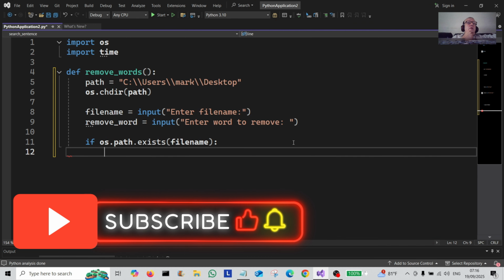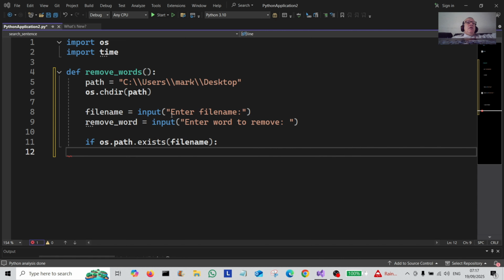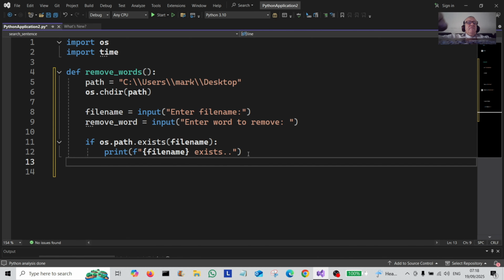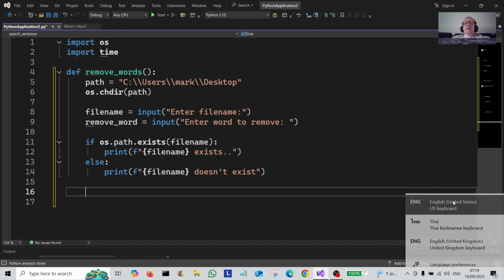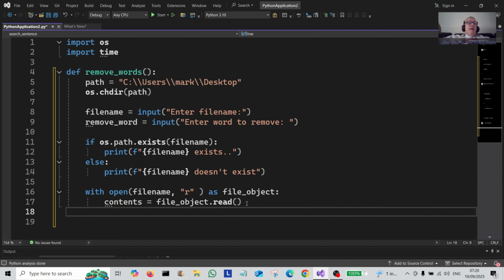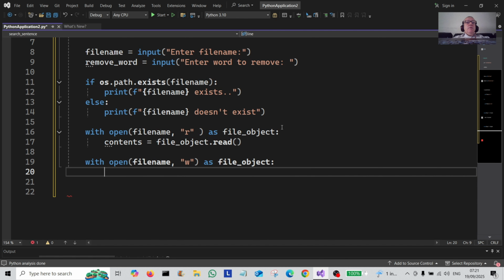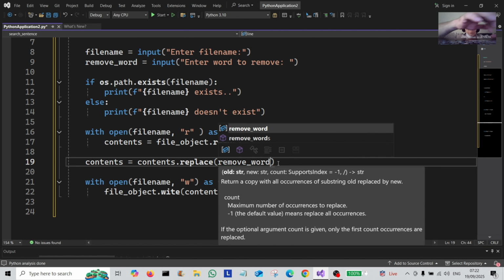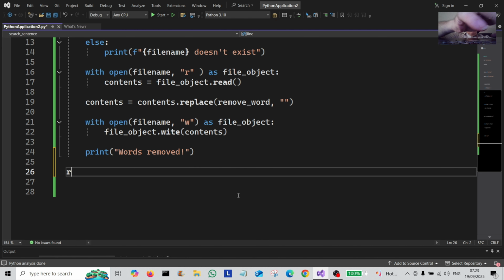Python Tutorial: Remove & Replace Words in a File (Step-by-Step Guide)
Learn how to easily remove words from a file and replace them using Python. This beginner-friendly tutorial walks you through the entire process step by step, using simple and clear examples. Perfect for anyone learning Python file handling, text processing, or automation.

What you’ll learn in this video:

How to open and read files in Python

How to find and remove specific words

How to replace words with new ones

Save the updated file with changes

By the end of this tutorial, you’ll know how to edit text files automatically with Python and save a lot of time on repetitive tasks.